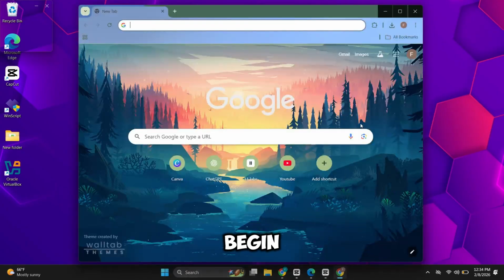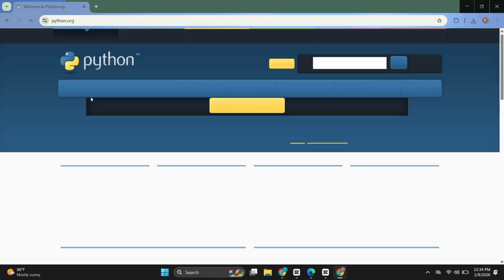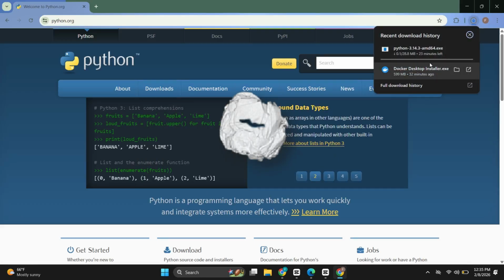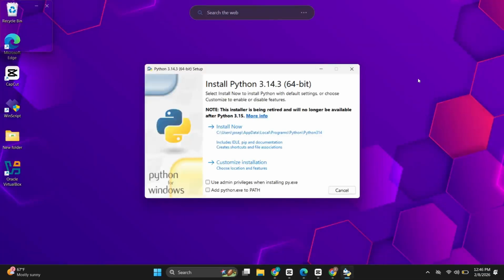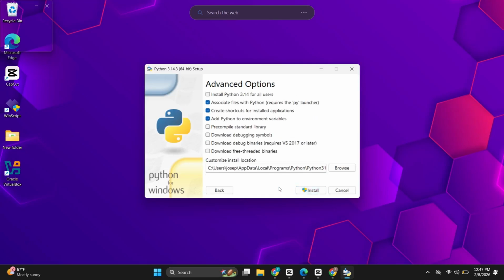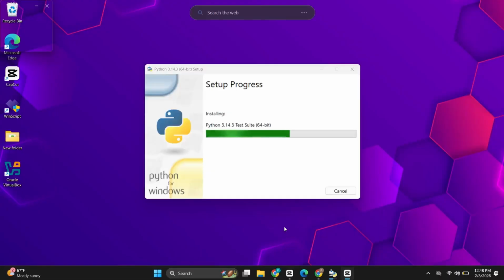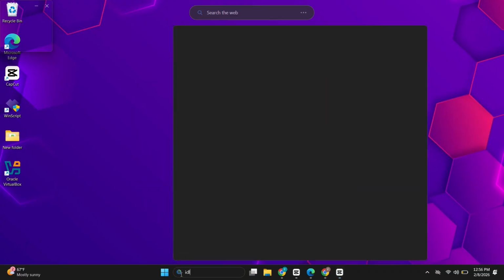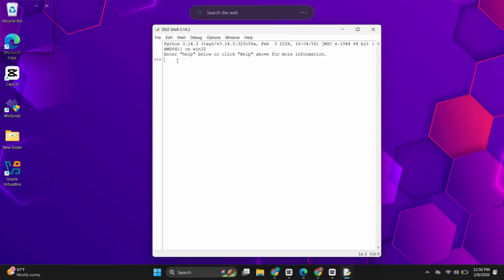How to Install Python 3.14.3 on Windows 11 | Full Setup Guide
In this video, you’ll learn how to install Python 3.14.3 on Windows 11 step by step. This is a complete beginner-friendly setup guide that walks you through downloading Python, installing it correctly, adding Python to PATH, and verifying the installation using Command Prompt.

Whether you’re new to programming or upgrading to the latest Python version, this tutorial will help you get started the right way.

Python is a high-level, easy-to-read programming language used for building everything from simple scripts to large applications. It is known for its clean syntax, huge library ecosystem, and strong community support.

Python 3.14.3 is part of the Python 3 series and includes performance improvements, bug fixes, and new language features that make development faster and more reliable.

Where is Python Used?
Python is widely used across many industries, including:
• Web development (Django, Flask, FastAPI)
• Data science and data analysis
• Game development
• Desktop applications
• Cybersecurity and ethical hacking

Python is also one of the most popular languages for beginners because it’s easy to learn and very powerful.

• How to download Python 3.14.3 on Windows 11
• How to install Python correctly
• How to add Python to PATH
• How to check if Python is installed properly

FAQs
Is Python free to use?
Yes. Python is completely free and open source.

Do I need Python for programming or coding?
If you’re learning programming, automation, data science, or AI, Python is one of the best languages to start with.

Can I install Python 3.14.3 alongside older versions?
Yes. Python allows multiple versions to be installed on the same system.

Why is adding Python to PATH important?
Adding Python to PATH lets you run Python commands from Command Prompt or PowerShell without errors.

Is Python 3.14.3 stable for beginners?
Yes. It is suitable for learning, development, and most real-world projects.